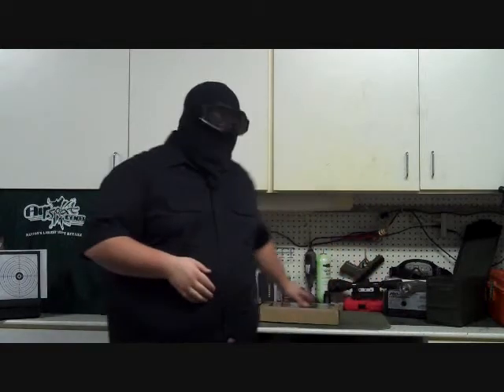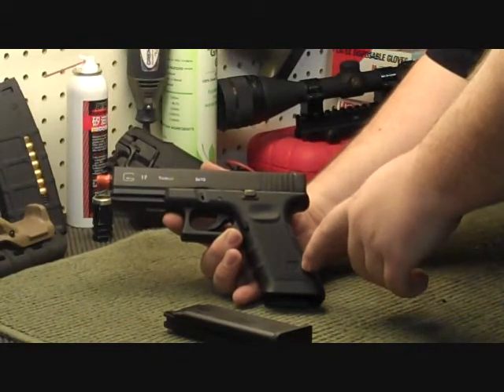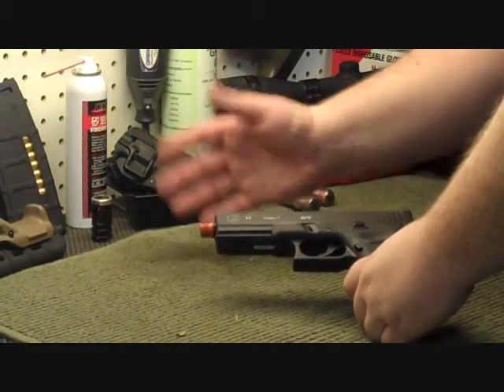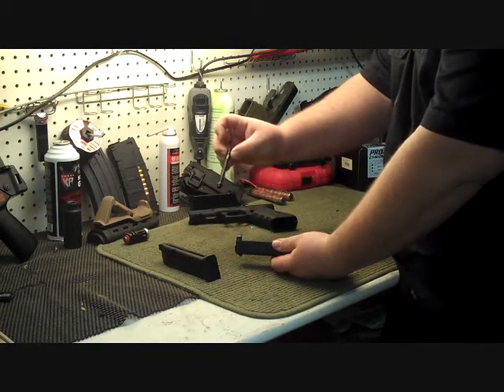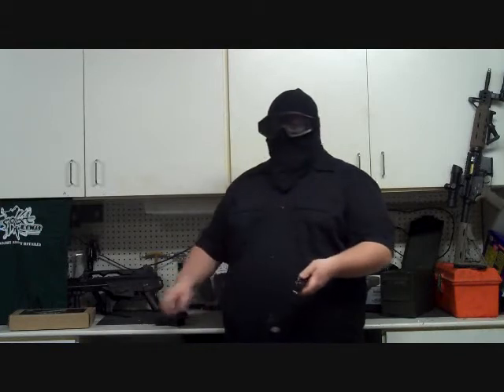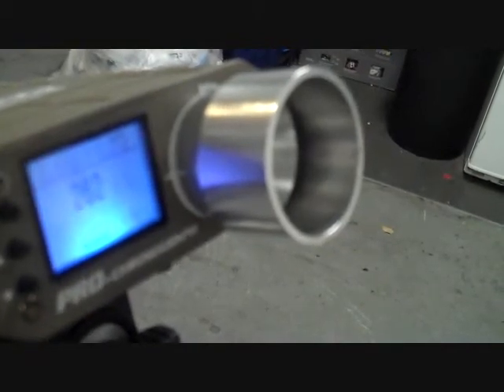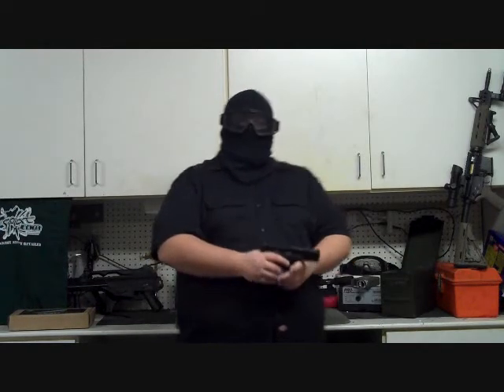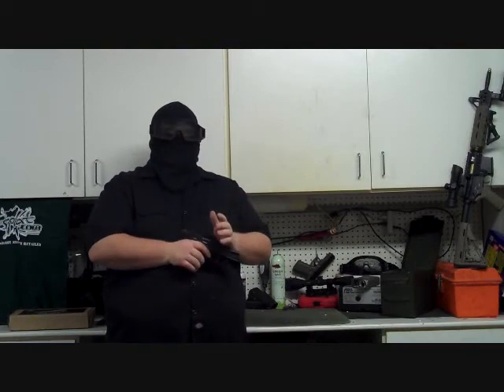The Airsoft GuRu Episode 4 (WE G17 Tactical)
In this episode i will be reviewing the WE Tech G17 Glock replica. This is a sturdy well built gun. If you are looking for one here is the Be sure to pick one up!

Also remember to look us up on Google+